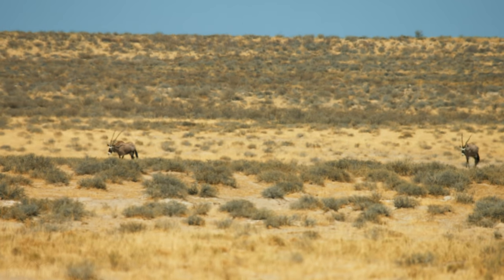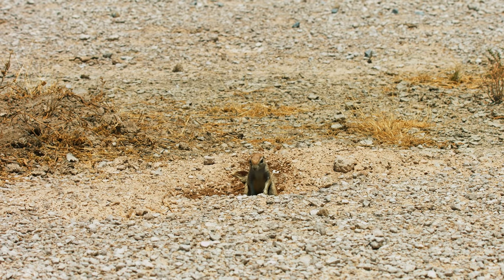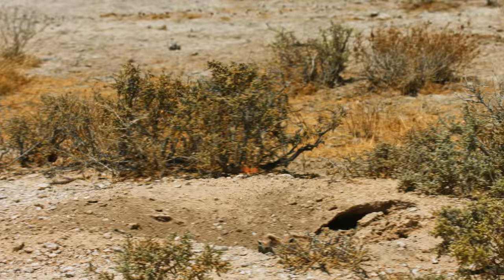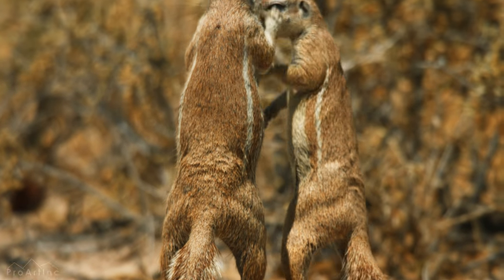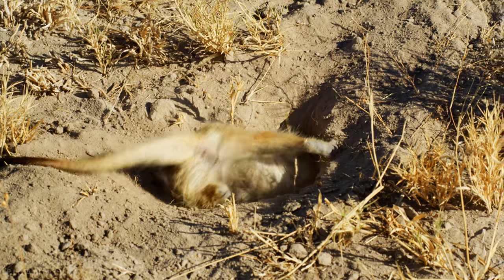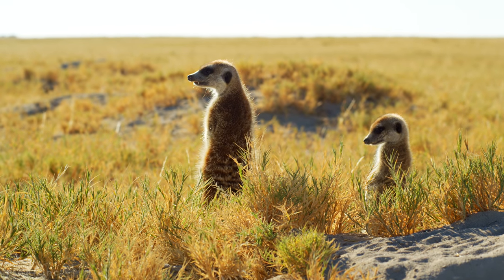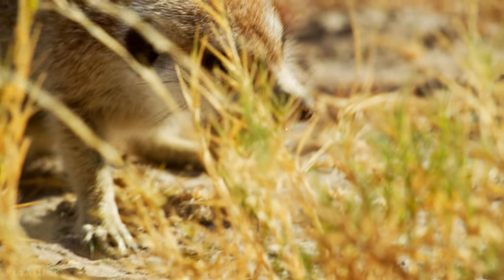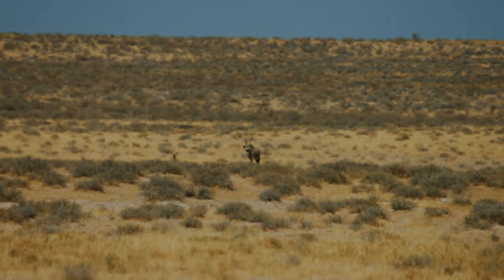Meerkats & Squirrels from the Kalahari Desert - 4K Wildlife Documentary Film with Narration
Enjoy the trip to South Africa and go on incredible adventure together with our new 4K wildlife documentary film from the Kalahari Desert. Meerkats and ground squirrels will capture your heart.
Observe these fascinating animals fairly close. Most of the time they spend in search of food and return to their burrows only at night or at high temperatures.

The video was shot in the South African Kalahari Desert by the team

Flat grassy plains and a bit of vegetation make the landscape truly unique. All the animals, birds and plants have adapted to this scorching heat and droughts.  Meerkats and ground squirrels are funny and cute when they stand on their hind legs watching for predators while others are searching for food.

This wonderful 4K documentary film will tell you more about these incredible place and its habitats. Experience tranquility and enjoy these small creatures on your Oled TV, Samsung 4K HDR TV, Sony 4K TV, LG 4K TV, etc.

MB01K9NU77F34BR